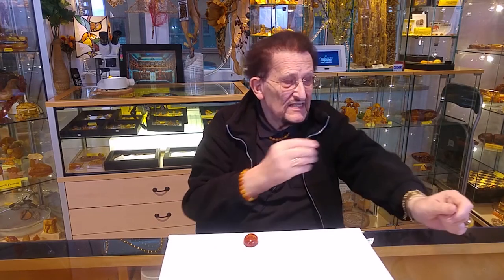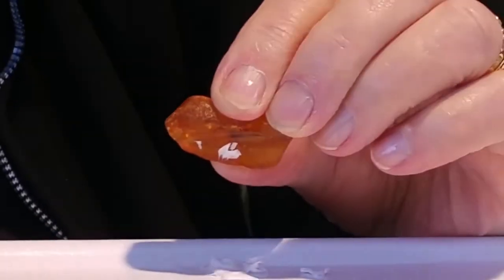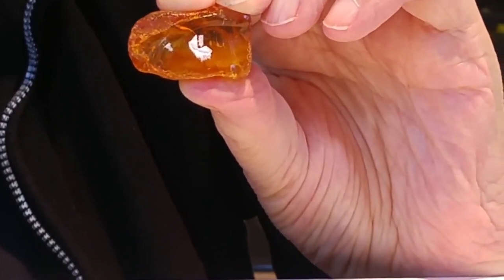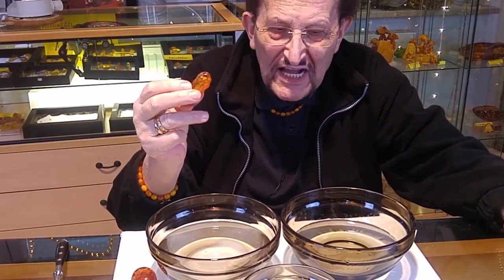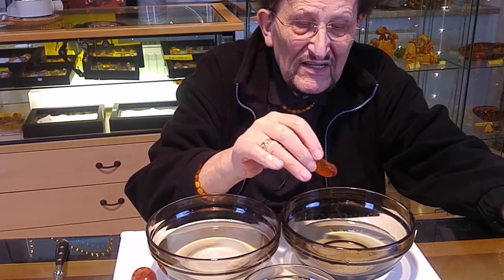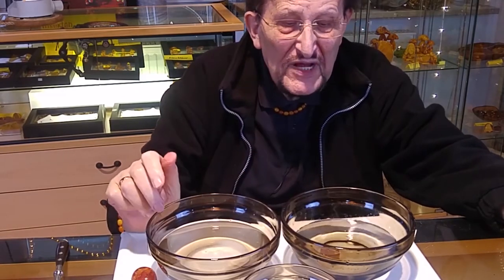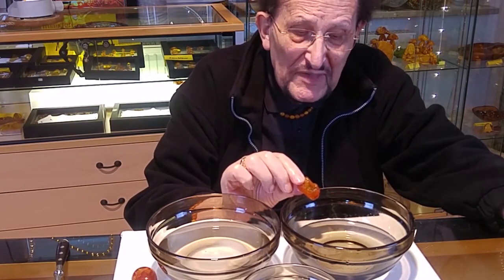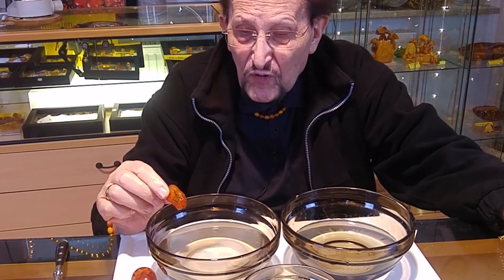Check amber authenticity ✔️ Test Amber yourself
Check Amber - Real or Fake?
✔️ Rub test ✔️ Smell / Odor test 🔥 Burn test ✔️ Swim test

Imitations of amber.
It is very common for small pieces of amber that are produced during cutting to be heated and processed into "pressed amber".
Sometimes the difference to natural amber can hardly be seen. It is therefore necessary to carefully compare the above characteristics of natural amber with the present pressed stone.
The original color of natural amber is sometimes imitated in a deceptively similar manner.

The used synthetic resins are now matched to natural amber in shape and color so that an expert often has trouble recognizing the difference.

Many people are fooled by the lower price compared to natural amber. Caution is advised!

🏰Amber Museum in Nuremberg
Tucherstr 28, Nuremberg

There are new and interesting videos about amber coming soon.
We wish you a nice day.
We'll see you again in the next video or in the Amber Museum in Nuremberg!

00:00 Amber Museum Nuremberg
00:22 Amber - Rub test
00:48 Amber Smell test 🔥 Burn test
01:15 Amber - Swim test